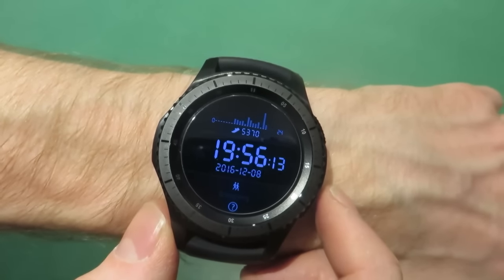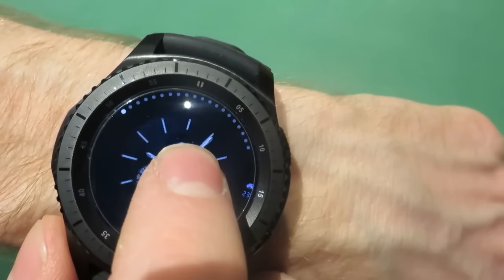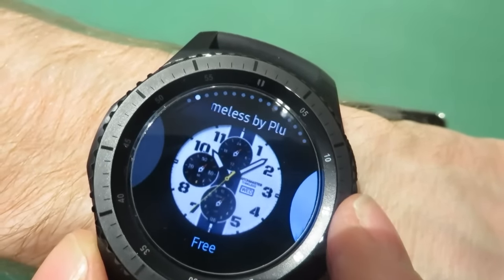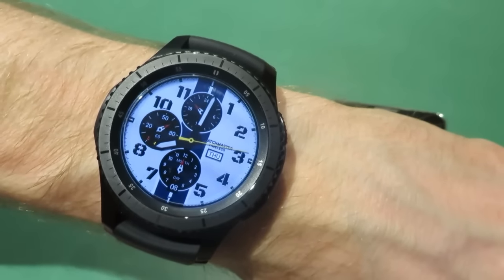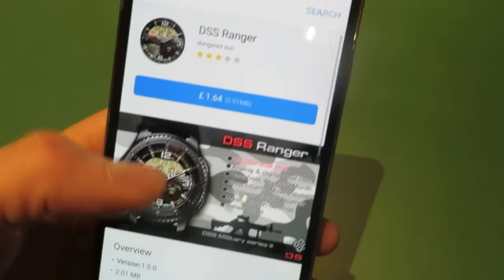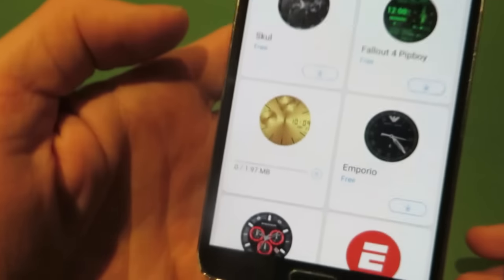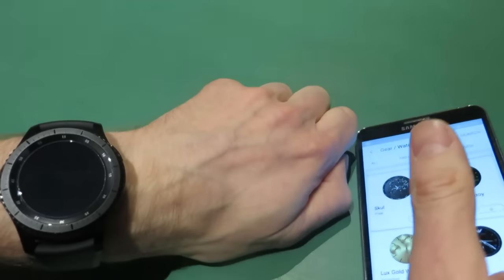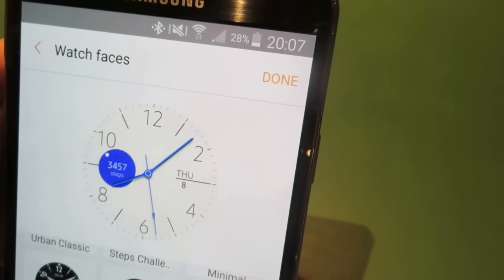Samsung Gear S3 Loading new Watch Faces - Subscriber Question Answered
Detailed look at how to add more watch faces and how to delete them. Can be done a few different ways.